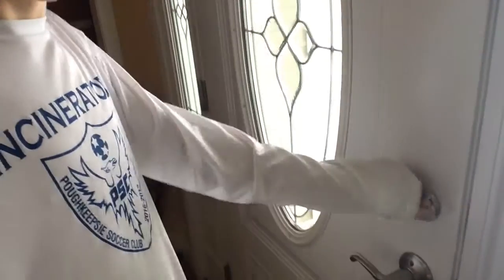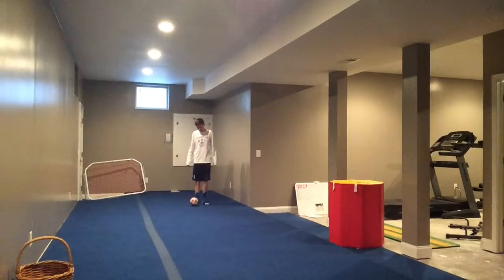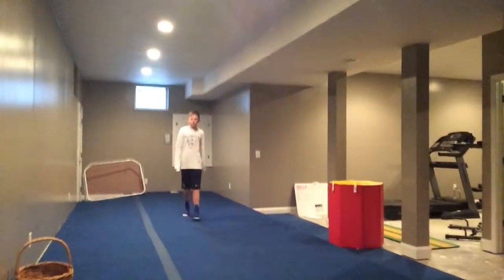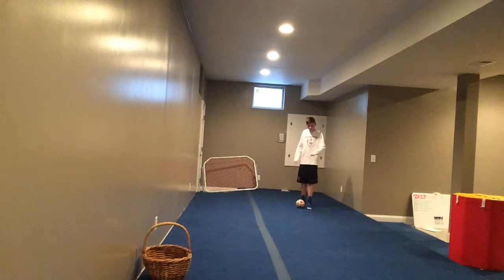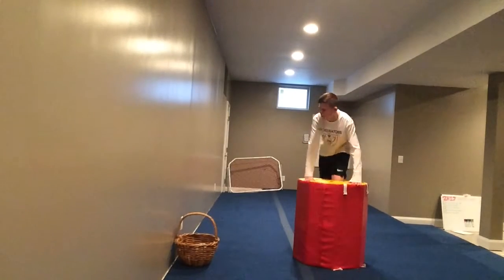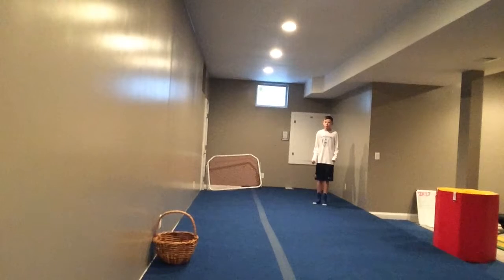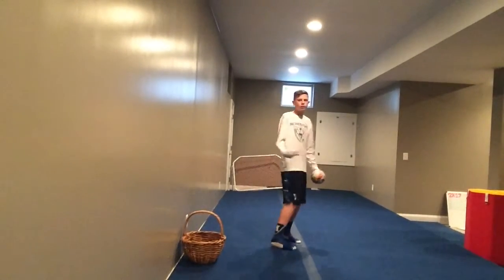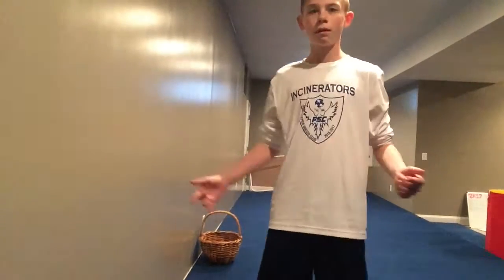SOCCER FORFEITS!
This is a video about me doing some soccer challenges and if I don't do them with 5 attempts I have to do a forfeit made by you guys!